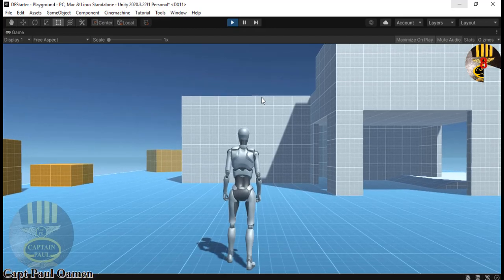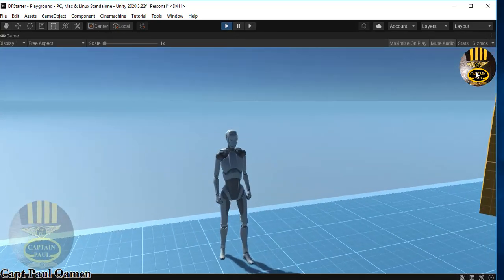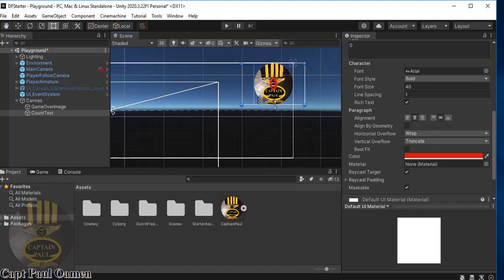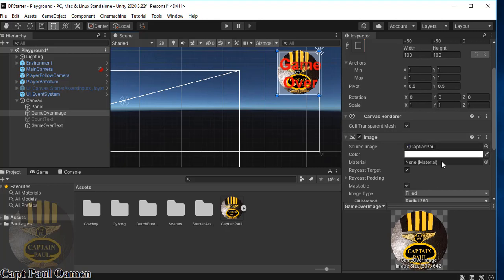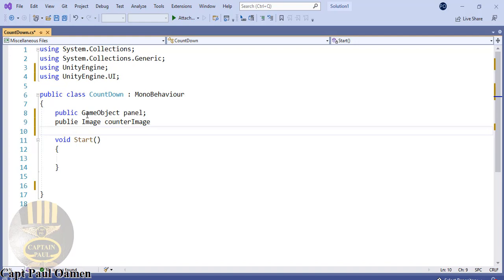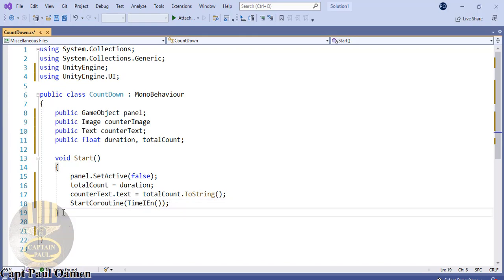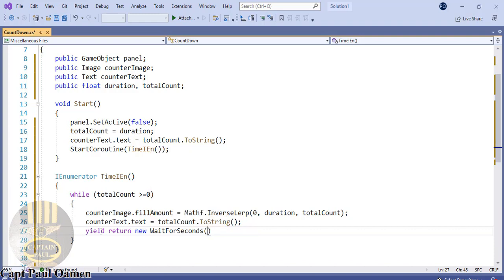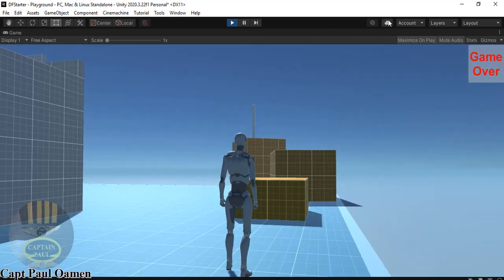How to Create Count Down Timer in Unity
How to Create Count Down Timer in Unity 3D

DJ Oamen Channel Member can Download the Count Down Timer in Unity 3D source code and modify it for their own personal use. Plus one other source code per month.